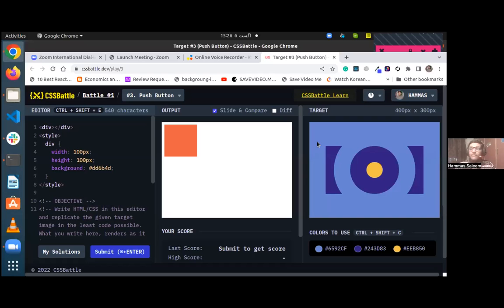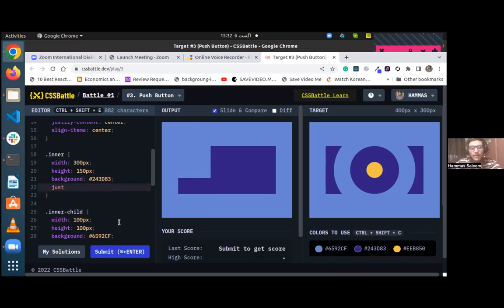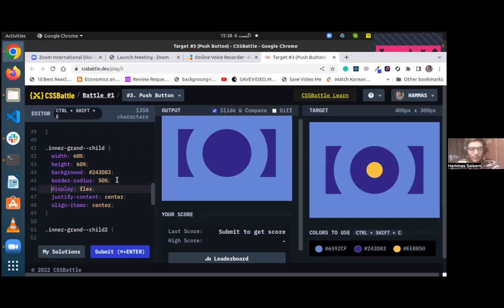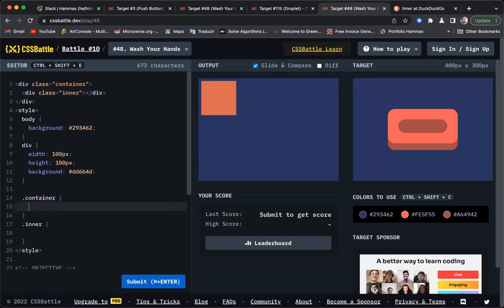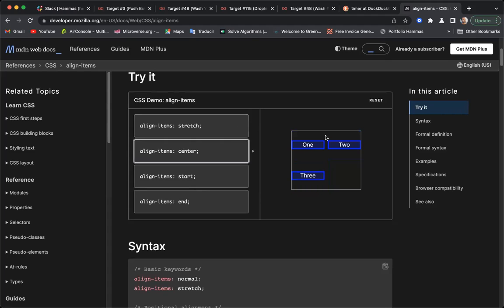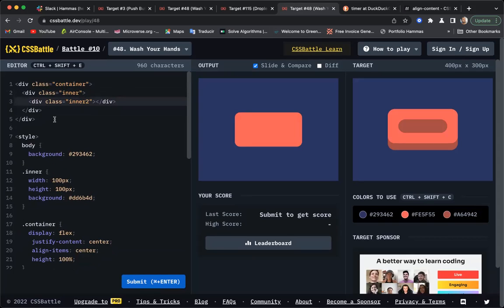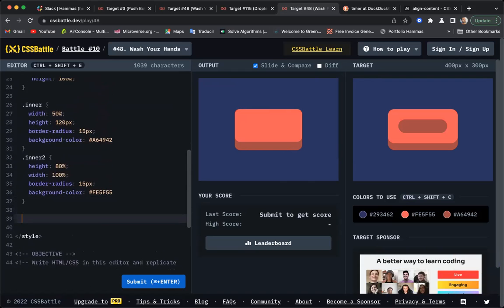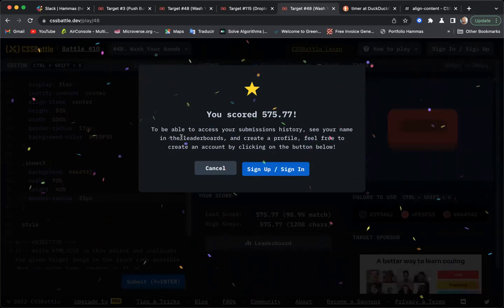CSS Challenge EP1: Div order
The first episode of CSS Challenge with Hammas Saleem. This was a great introduction to the exciting world of CSS challenges. Boldly fumbling my way through my first ever CSS challenge is an experience I won't soon forget!